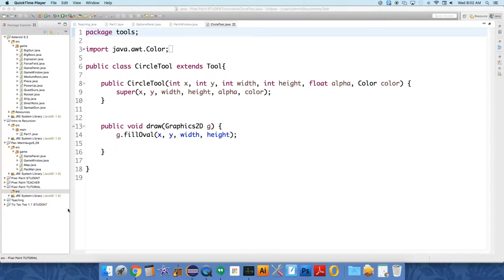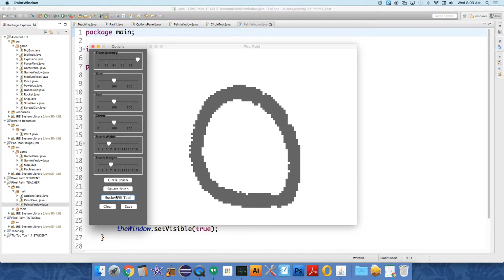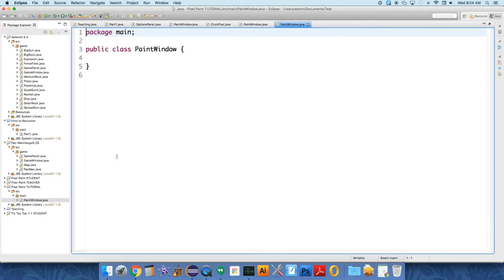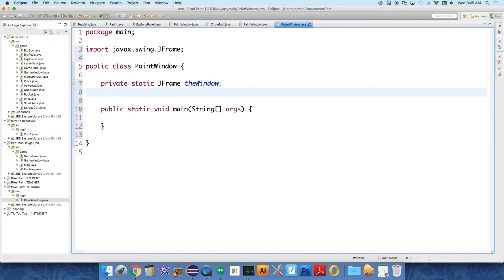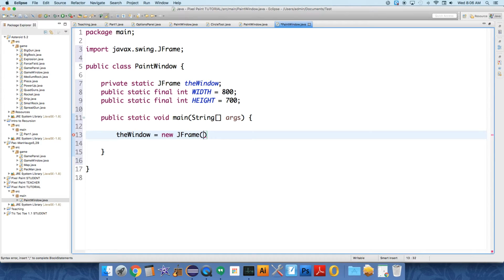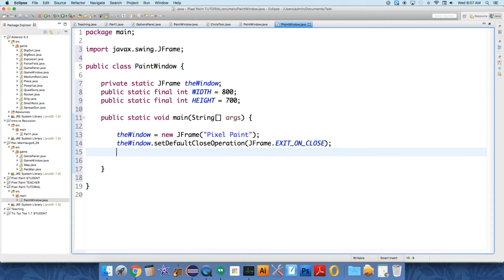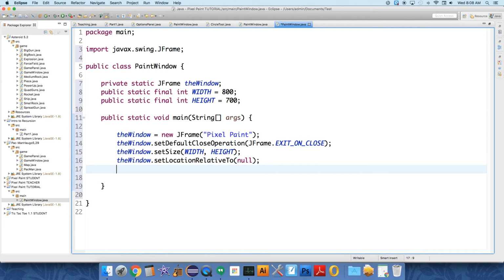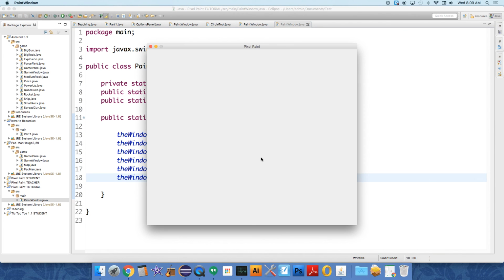Java Pixel Paint 1 The Frame